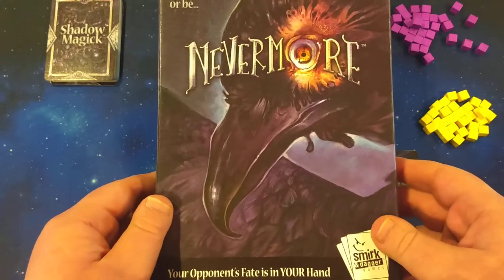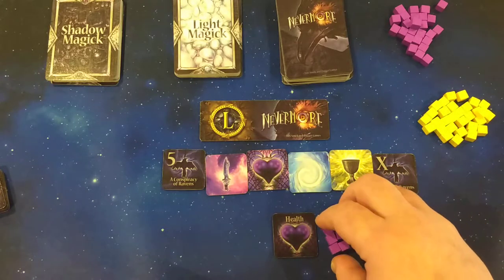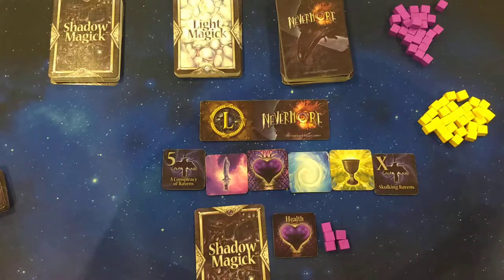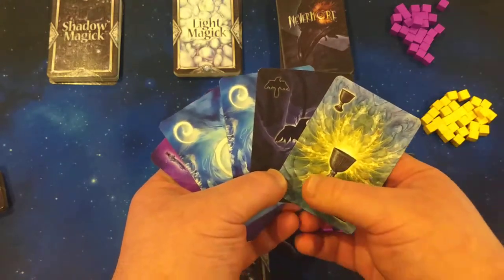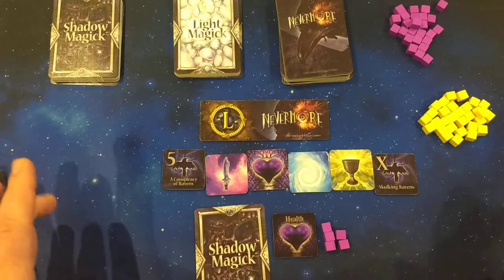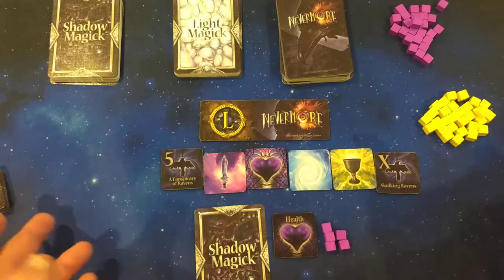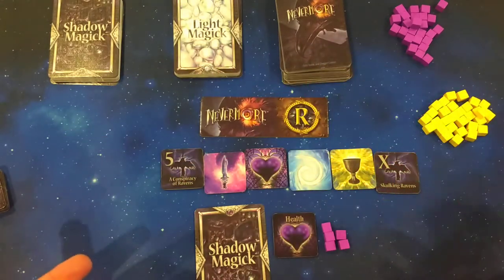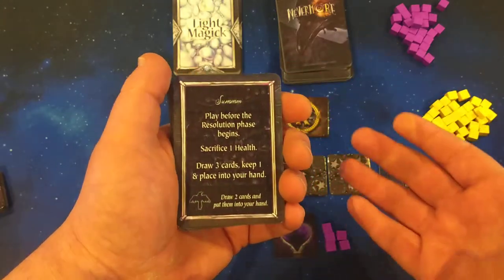How It's Played! - Nevermore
Saul teaches you how to play the amazing drafting game that is Smirk & Daggers Nevermore.